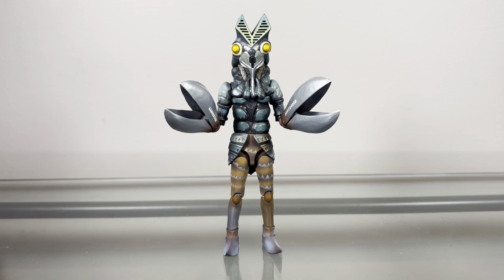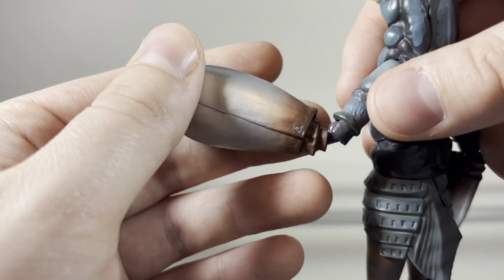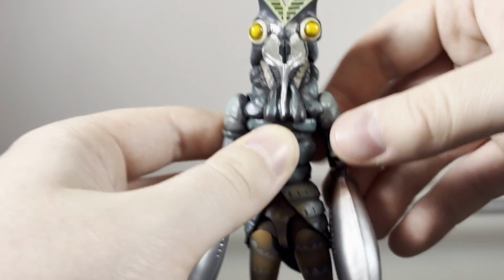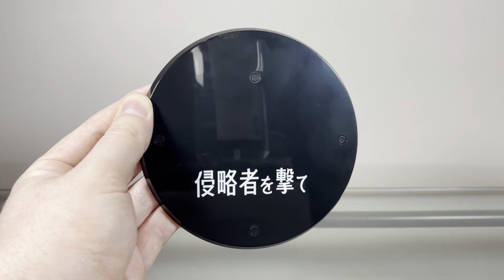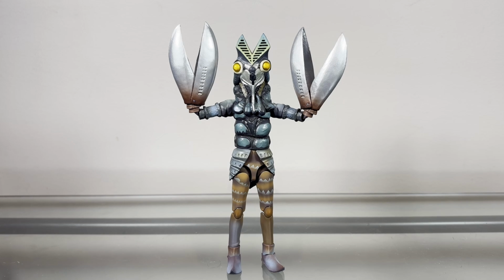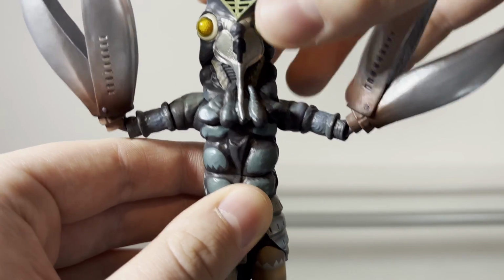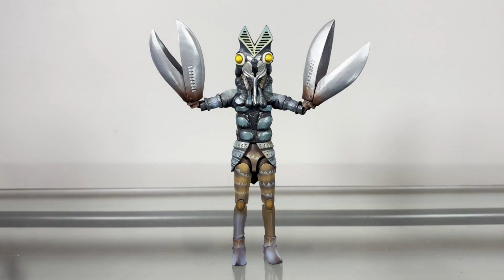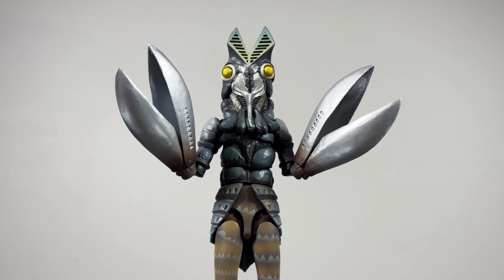S.H. Figuarts Alien Baltan (Shoot the Invader Ver) Review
Today I will review the S.H. Figuarts Alien Baltan (Shoot the Invader Ver).

Hashtags